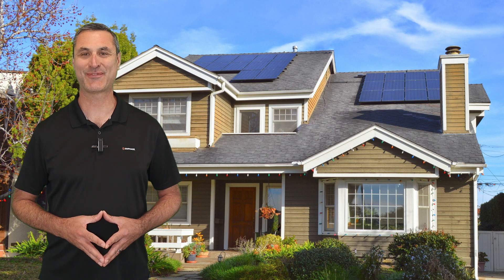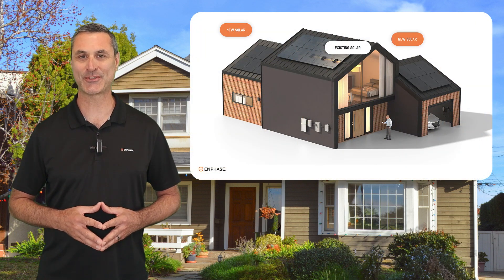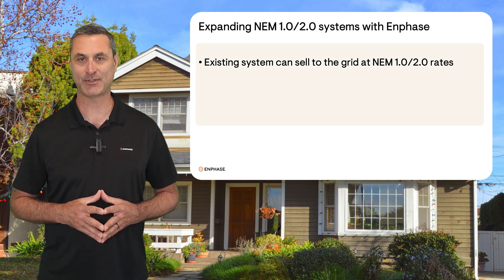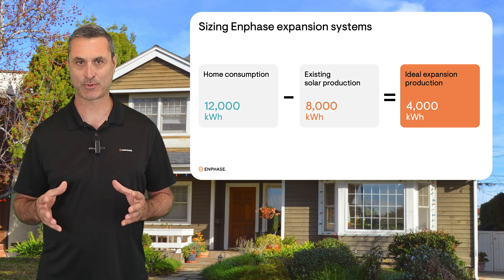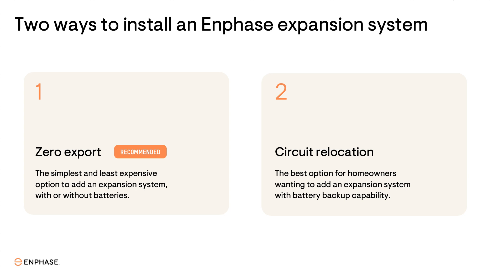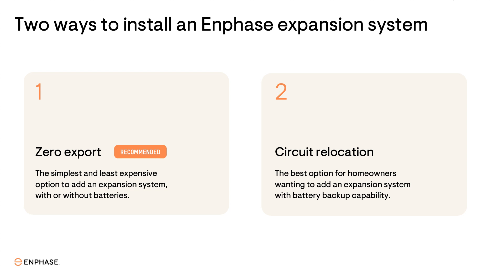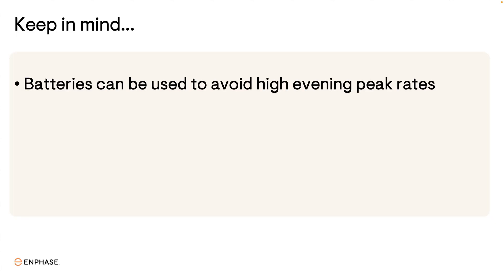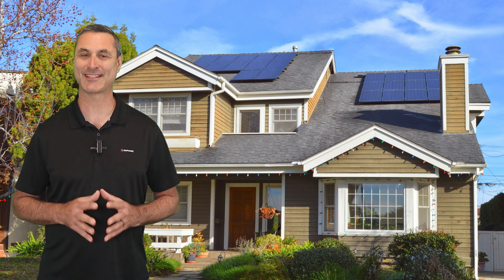Offer larger solar additions to NEM 2 and NEM 1 customers (See updated video link in description)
The three big California utilities have decided to allow homeowners with NEM 1.0 or NEM 2.0 to install more than 1 kW of solar, and still keep their NEM status for the remainder of the grandfather term. In this video you'll learn about the options for adding capacity to existing systems.